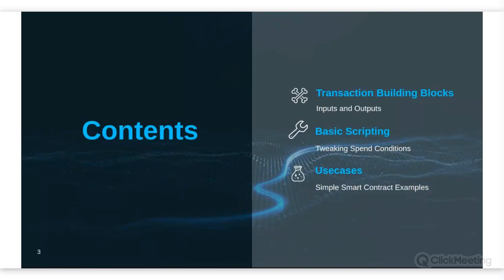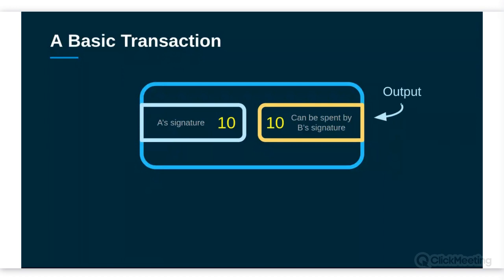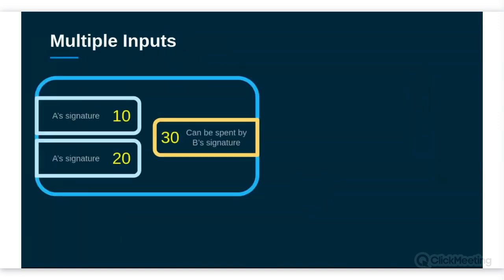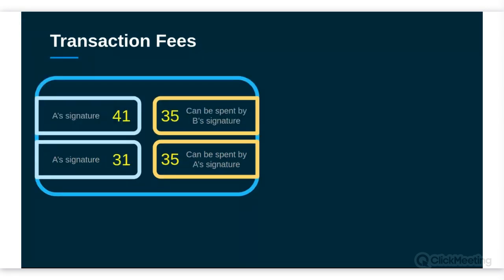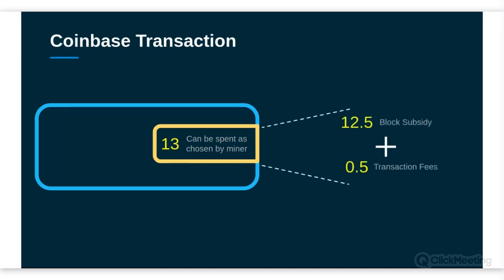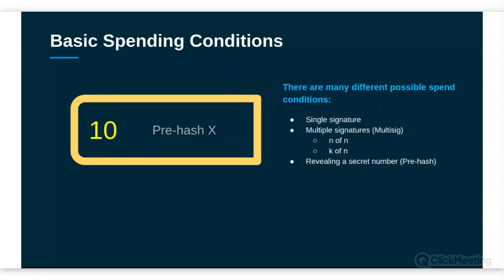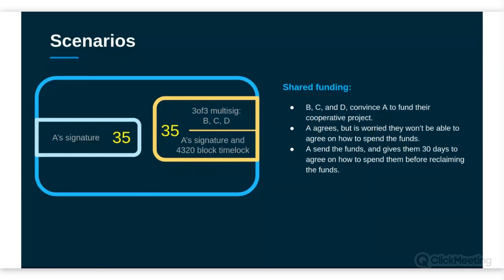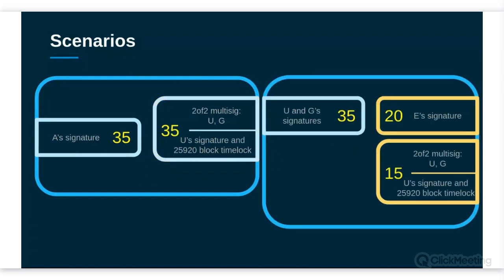Bitcoin Primer Webinar Part 02 | December 16 2019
Join Blockstream Customer Support Lead Mario Gibney for the second of a multi-part series on Bitcoin. In this webinar, Mario gives an overview of how Bitcoin transactions work, basic scripting, and simple examples of smart contracts.